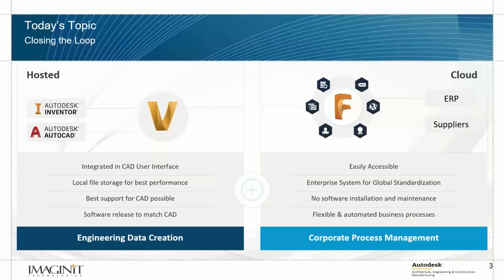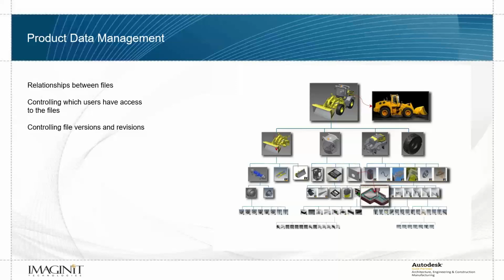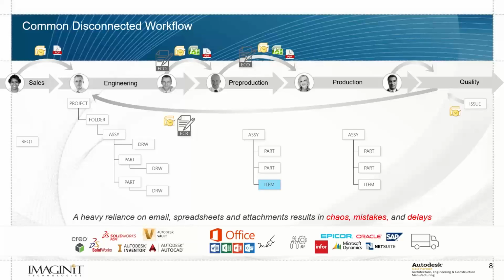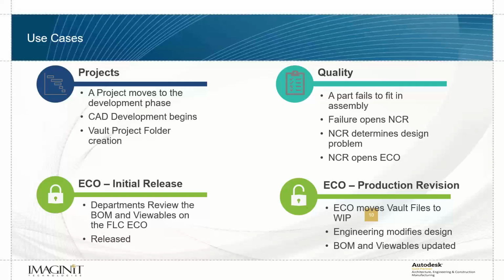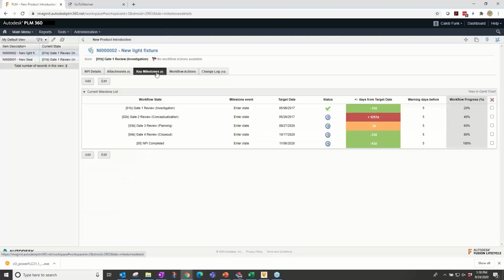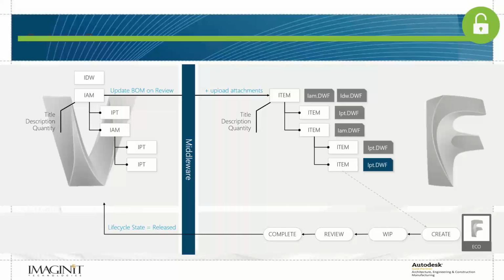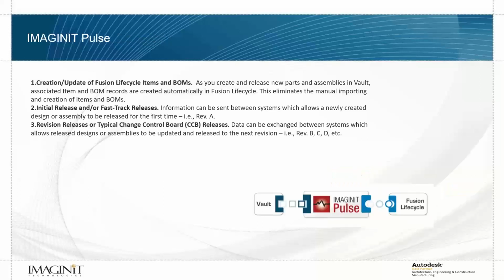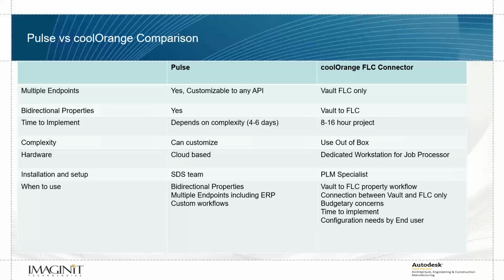Closing the Loop with Autodesk Vault PLM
In this 30 minute video IMAGINiT expert Caleb Funk covers the differences between Product Data Management (PDM) and Product Lifecycle Management (PLM) and how to connect the two systems to bring better products to market faster.